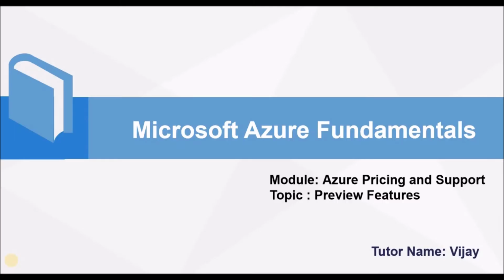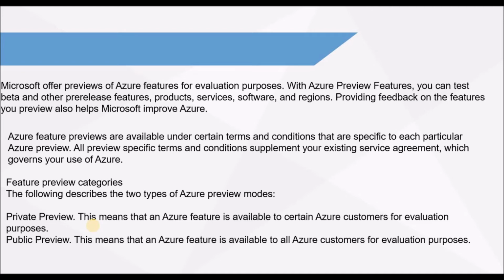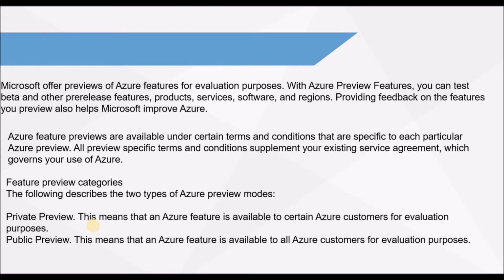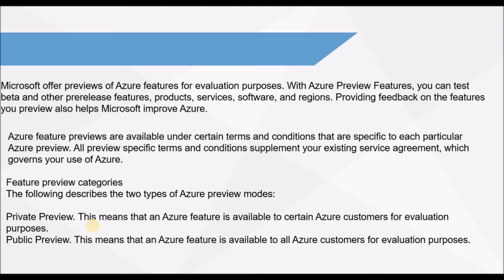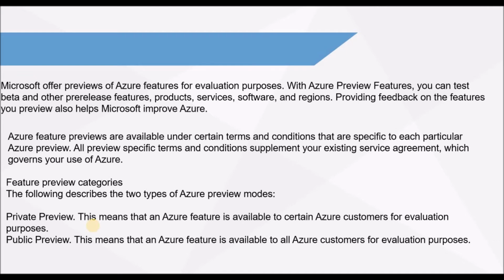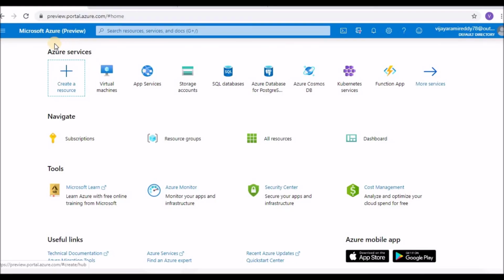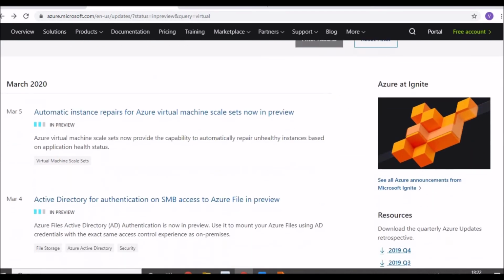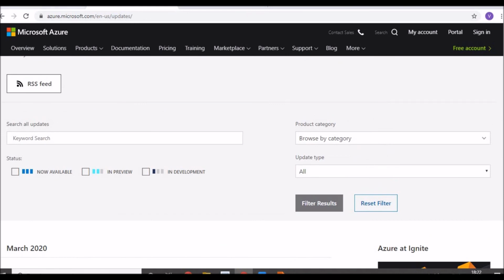Microsoft Azure Fundamentals || Preview Features